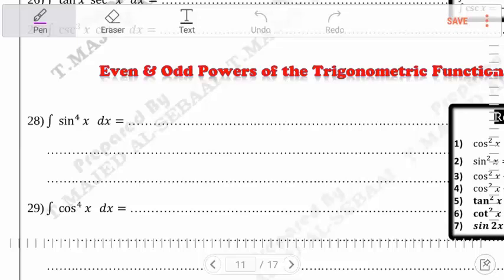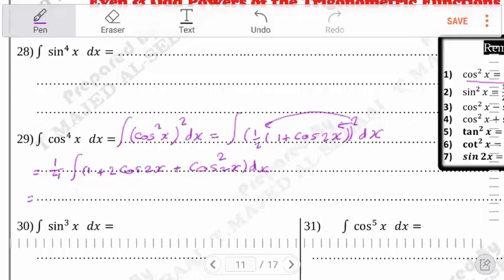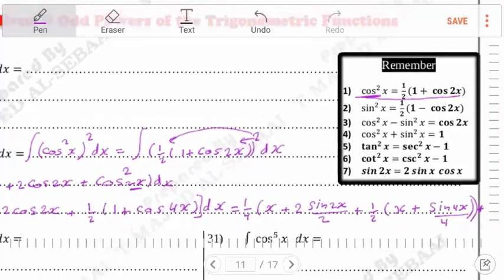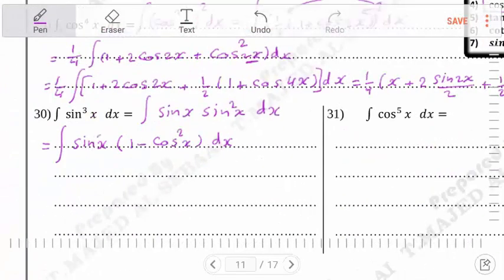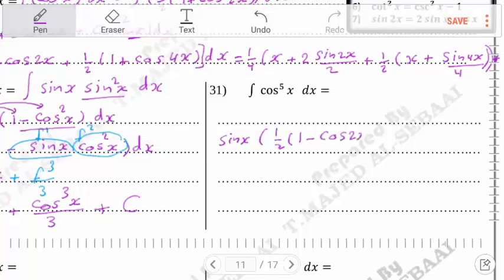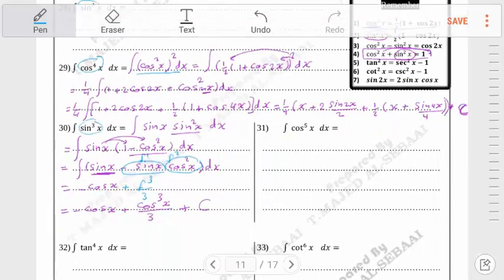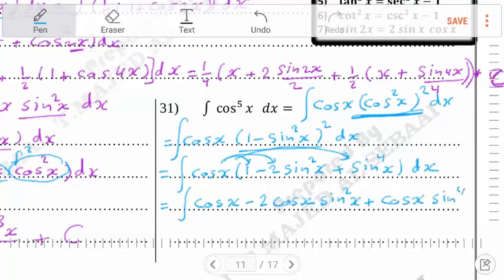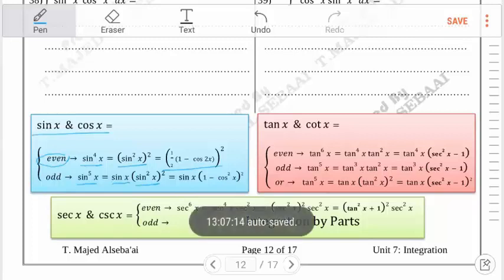Integration of the trigonometric Functions - even and odd power 2